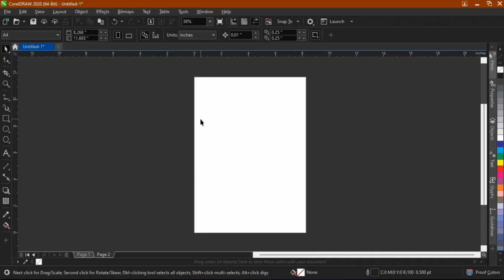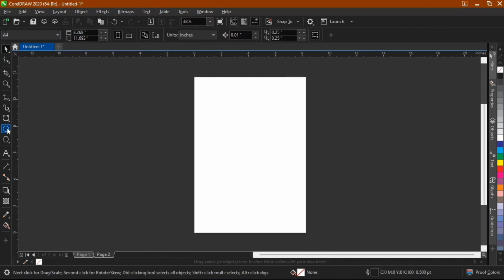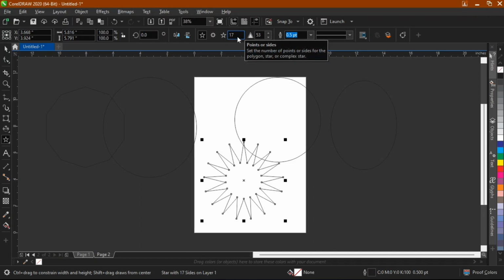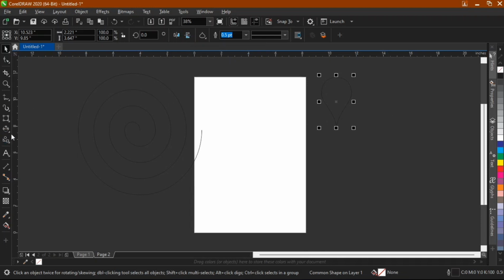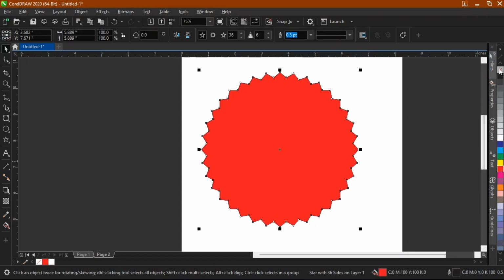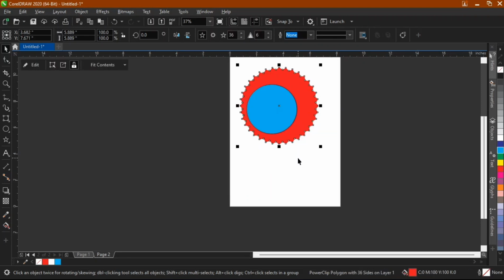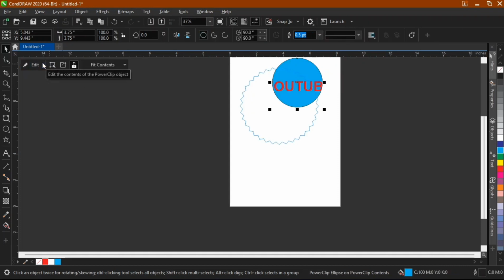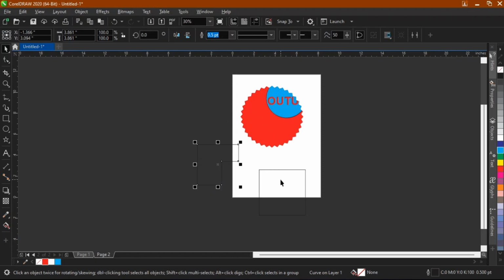Mastering Shapes and Objects in CorelDRAW: Design Essentials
In this YouTube tutorial, dive into the world of shapes and objects in CorelDRAW. Discover how to create, manipulate, and design with precision using these essential tools. From crafting logos to intricate illustrations, learn the tips and tricks that will elevate your design game.